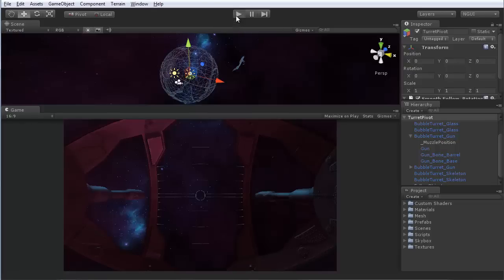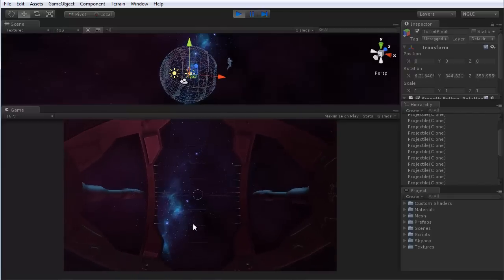Citizen Course: Building and Scripting a Gun Turret for Unity 3D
You will learn how to model, animate, texture, export, and script your turret for use in the Unity 3D game engine. Your final turret will even feature animation-synced firing, smooth-follow rotation, a custom glowing HUD, and many more features. Along the way, you will also learn many very handy game-creation skills such as custom normal maps, emmisive textures, and utilizing the Alpha Channel, optimization, animation, and more.